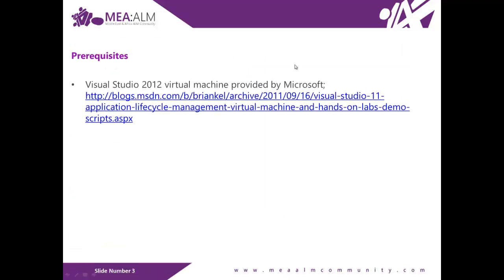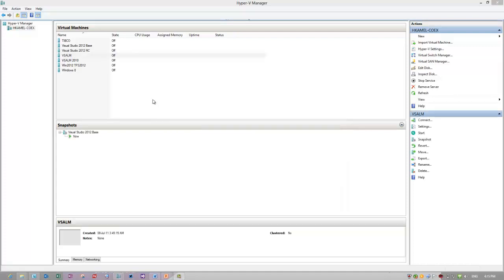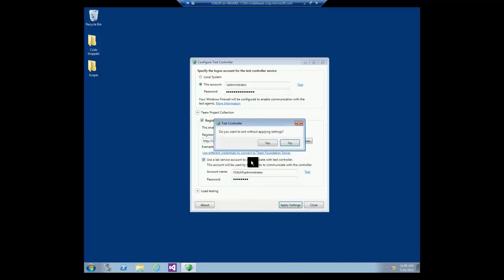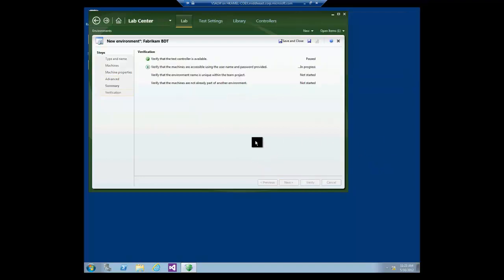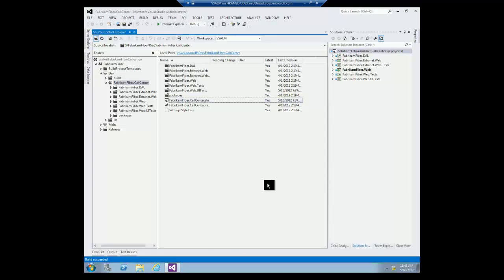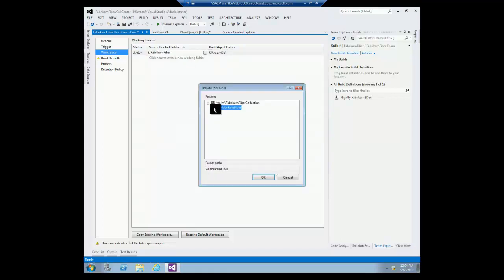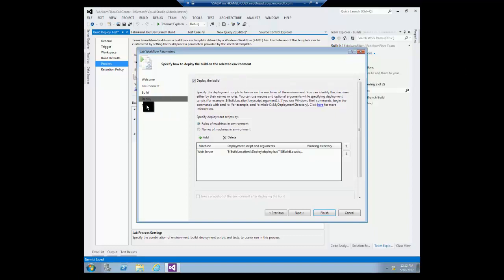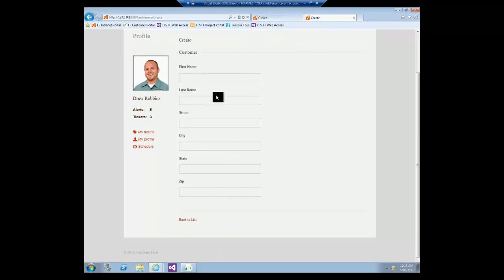Lab Management Improvements in VS2012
In this lab, you will learn about some of the new features and improvements in lab management for VS 2012. This includes the creation of standard environments, which allows existing test environments to be added into Lab Management,